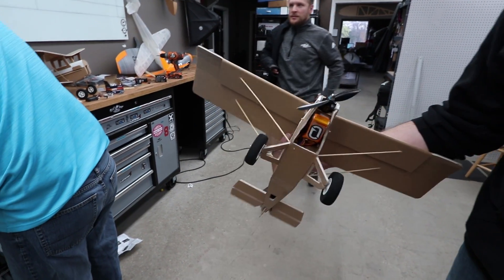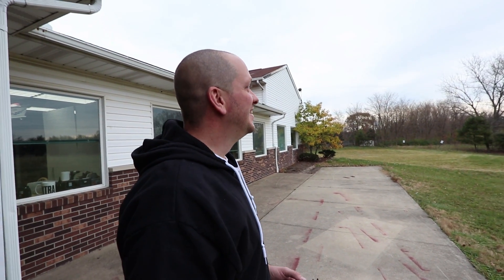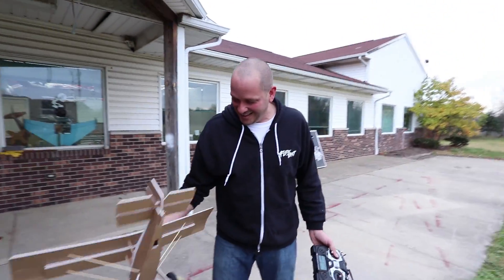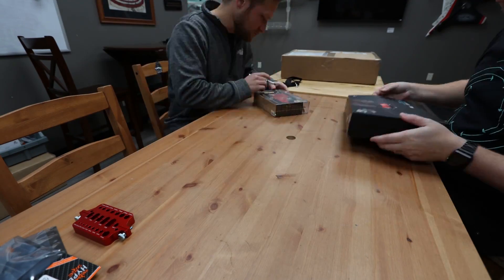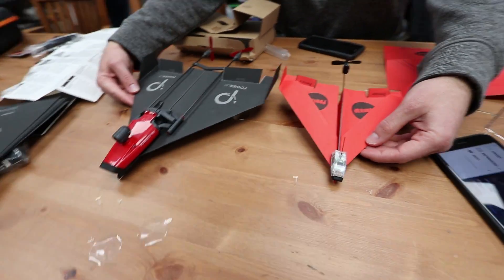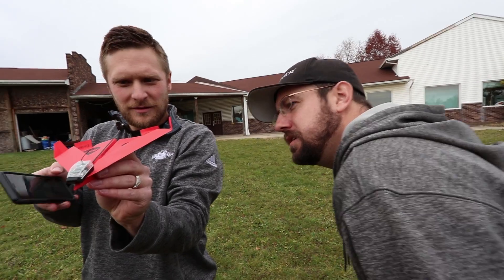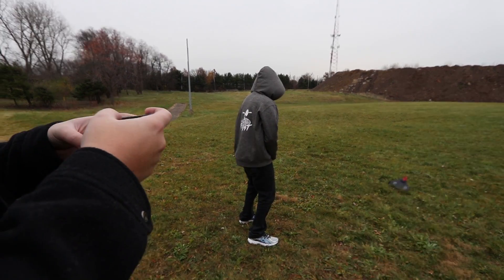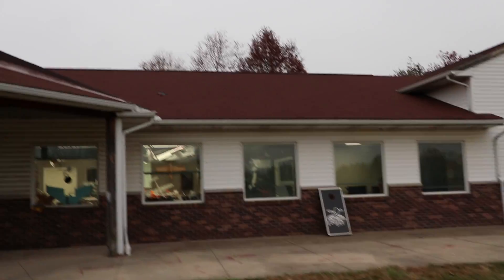PAPER AIRPLANE DRONE - POWERUP FPV - | VLOG0031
Power Up 3.0
Power Up FPV
We have designed tons of airplanes out of Foamboard, but never paper! Today the guys checked out the Powerup FPV as well as a new RC plane Josh designed based of his real Pietenpol Aircamper!

Follow the guys on the Instagrams